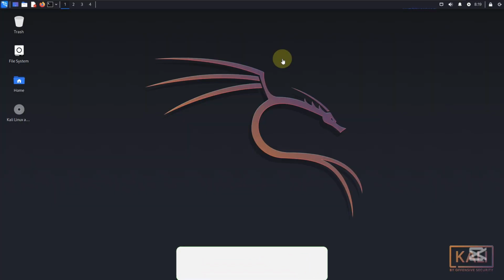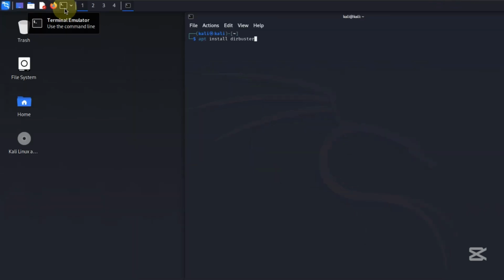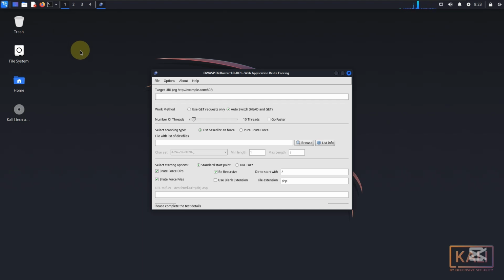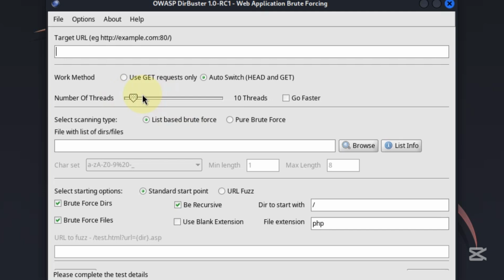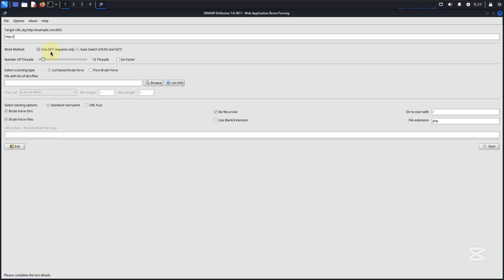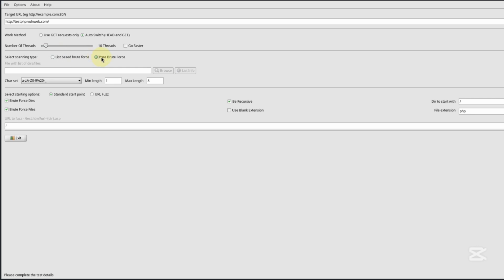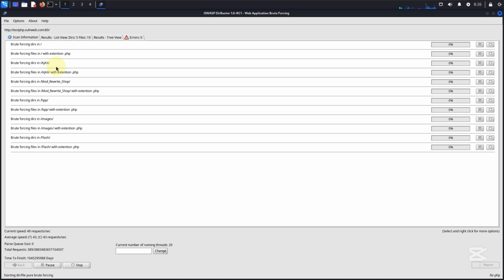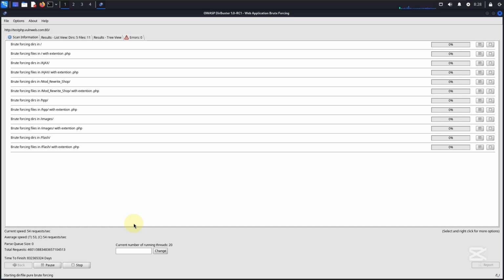DirBuster Mastery Advanced Web Directory Brute Forcing Tutorial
Unlock the power of DirBuster with this in-depth tutorial from Ultra Blue Channel! Whether you're a beginner in cybersecurity or an advanced ethical hacker, this video guides you through mastering DirBuster—a Java-based tool designed to uncover hidden web directories and files. Learn how to install DirBuster on Kali Linux, configure scans with custom wordlists, and interpret results like a pro. From basic setups to advanced features like recursive scanning and thread adjustments, we’ve got you covered.
In this step-by-step guide, discover how DirBuster’s graphical interface simplifies brute-forcing tasks, making it a must-have for penetration testing and web security audits. We’ll break down HTTP status codes (200, 403, 301/302), troubleshoot common issues, and show you how to save results for professional reports. Perfect for anyone looking to level up their cybersecurity skills in 2025!
 Timestamps:
0:00 - Introduction to DirBuster
0:10 - What is DirBuster?
0:40 - Installing DirBuster on Kali Linux
1:12 - Launching DirBuster GUI
2:30 - Basic Scan Setup
4:20 - Interpreting Scan Results
4:40 - Advanced Features (Recursive Scanning, Custom Wordlists, Threads)

Drop your questions in the comments—did this tutorial help you uncover hidden vulnerabilities? Let’s keep learning together.
 DirBuster tutorial, ethical hacking, web directory brute-forcing, cybersecurity tools, Kali Linux, penetration testing, web security audit.